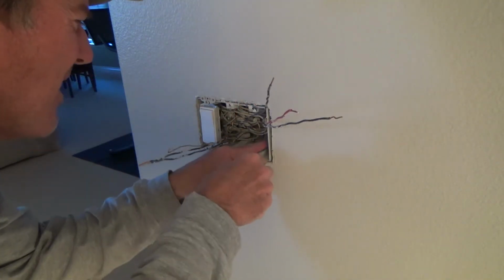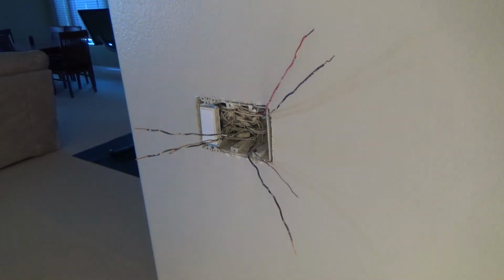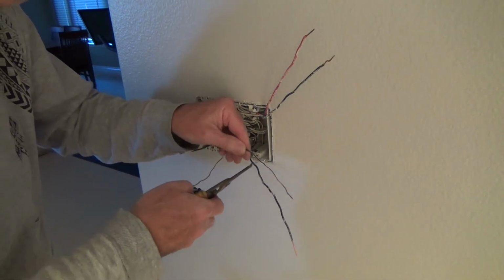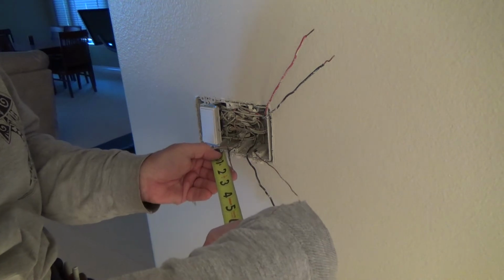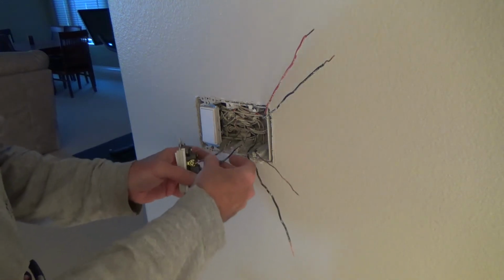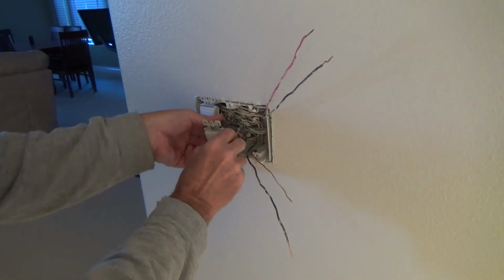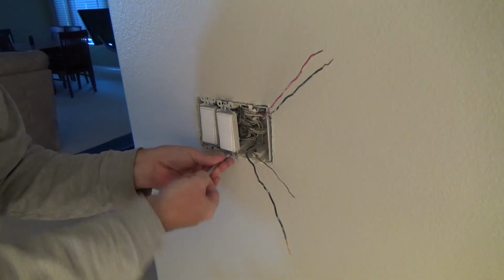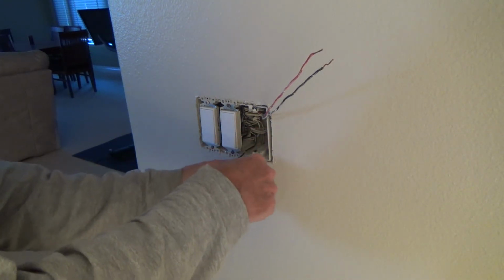How to Install a Standard Light Switch Made Easy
How to install a standard single pole light switch made easy is what this DIY howto video is about. VideoJoe is just now getting ready to install a single pole standard light switch into an existing 3 gang light switch box. He needed to remove one of the existing standard single pole light switches in order to reroute & re-arrange some of the existing light switch wires in the junction box in order to make room for a 3 way dimmer light switch that will be installed next to the single pole standard light switch VideoJoe will be re-installing. Sounds complicated...but it's really not. Watch & learn as VideoJoeShows you what VideoJoeKnows...How to install a standard single pole light switch made easy.   Nice!